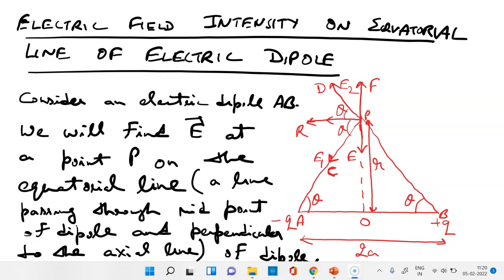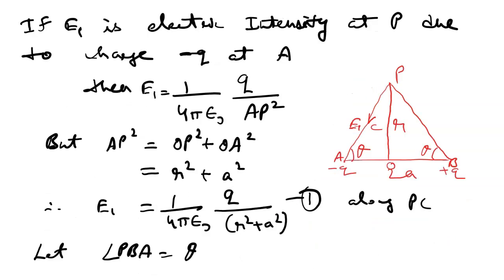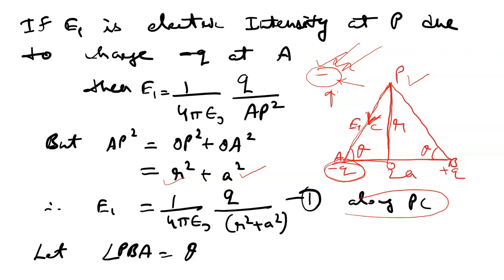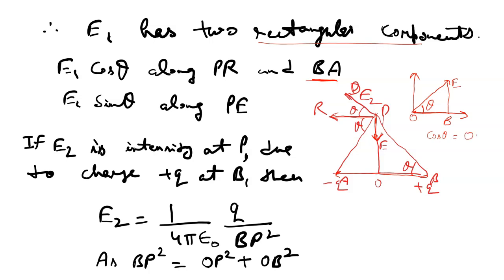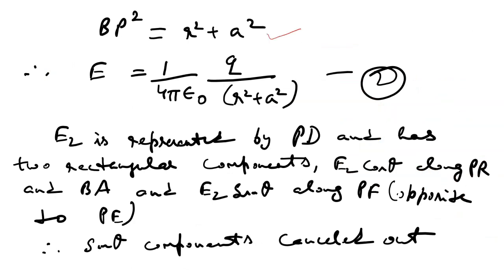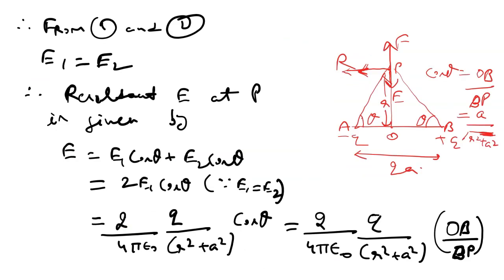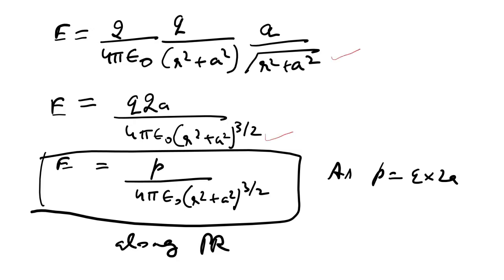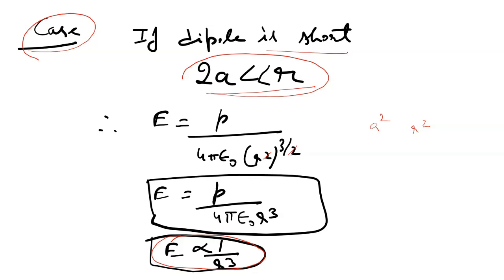Derivation of Electric Field Intensity on Equatorial line of Electric Dipole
In this video lecture, we will discuss and derive Electric Field Intensity on Equatorial line of Electric Dipole.